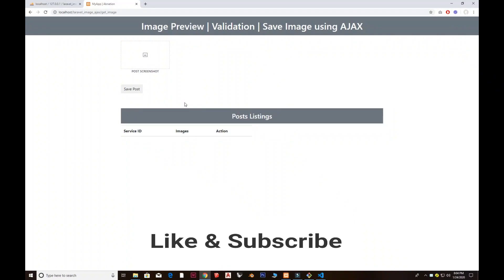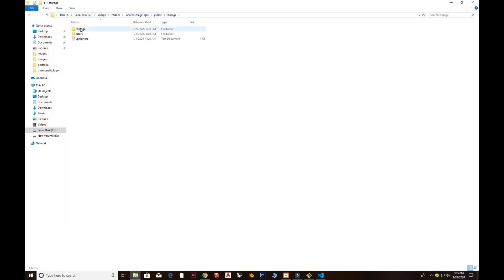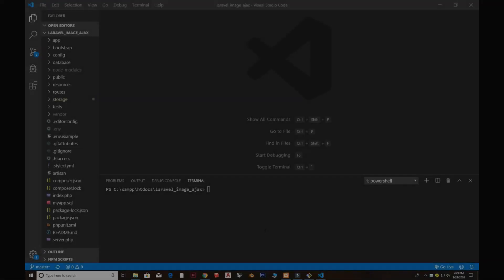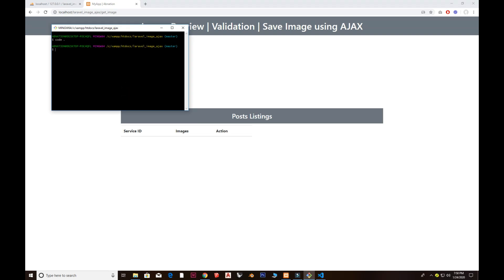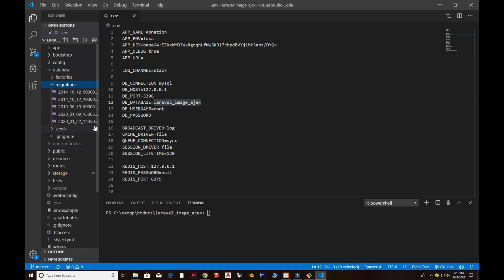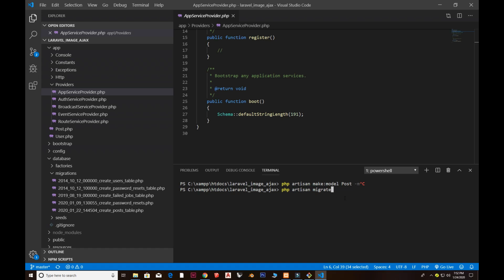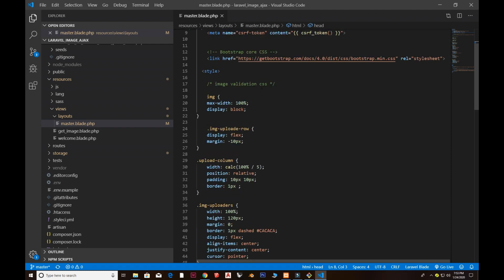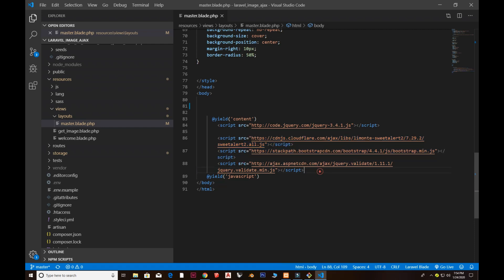Upload Image in Laravel with validation using AJAX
In this video i will explain you how to upload image using ajax in Laravel 6.0. This video includes all the latest trends to upload an image. The source code is perfect and clean that you can use in real life projects.
Before working on this project highly suggest to watch basics of Laravel Framework and good knowledge about core PHP.
This videos includes image validations.
It includes image Upload using storage.
It includes listing of images and preview them from the storage.
It also includes how to delete image from database and also storage folder.